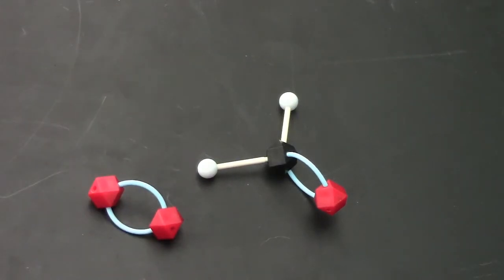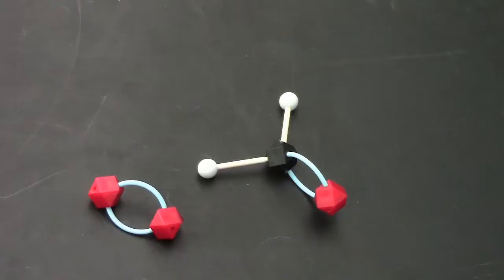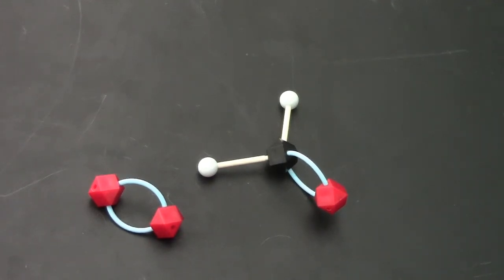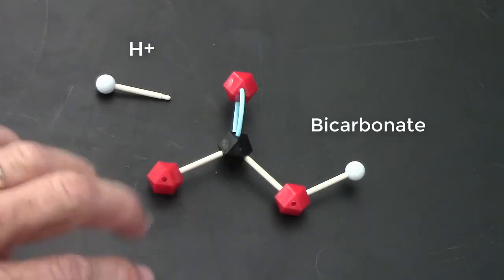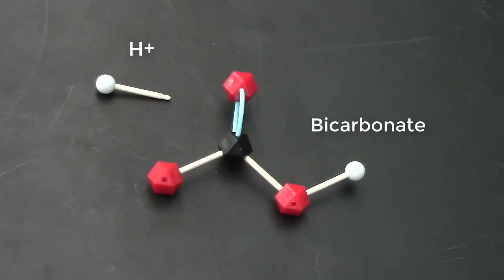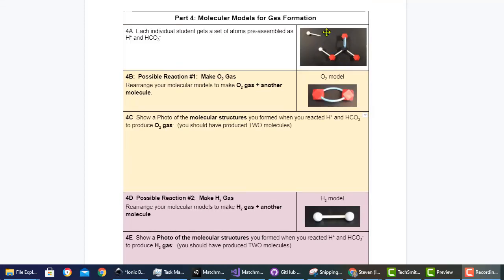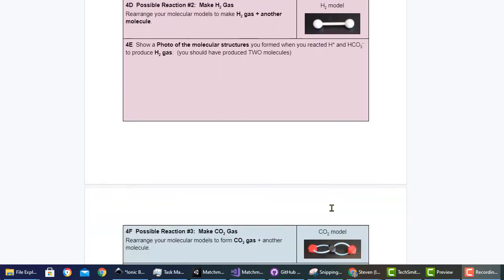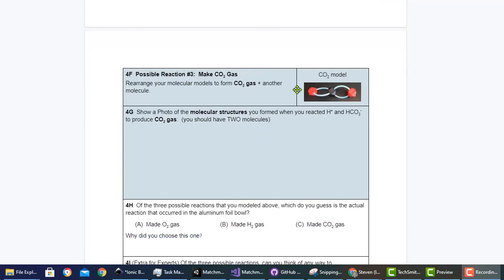IS2 12B Molecular models for baking soda plus citric acid